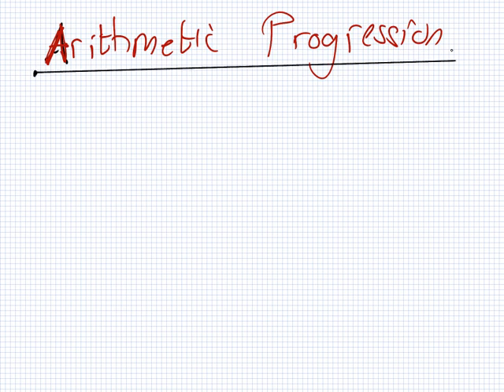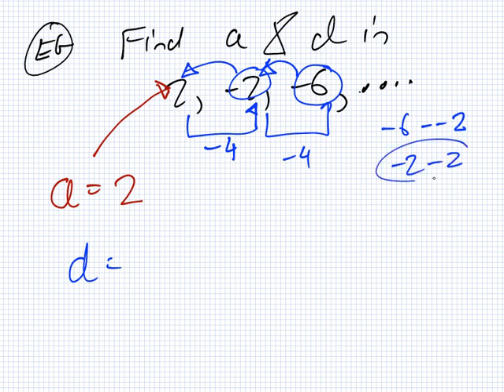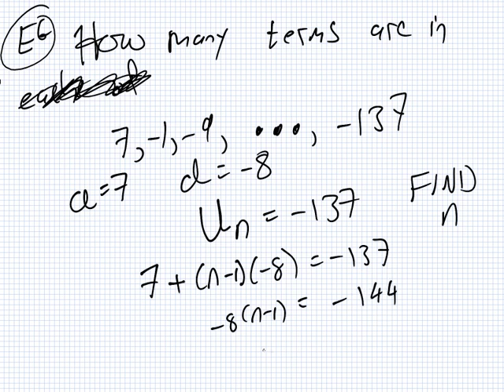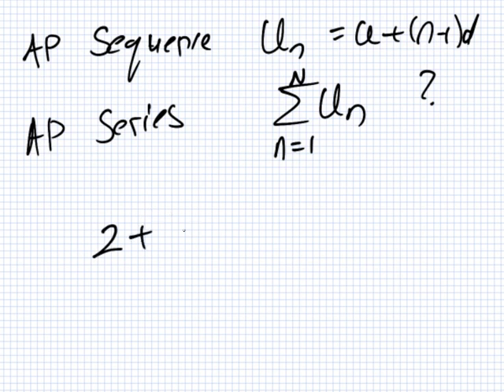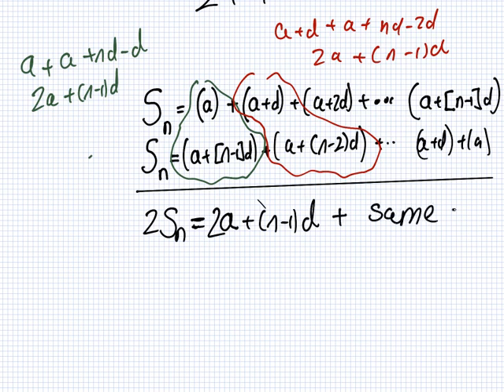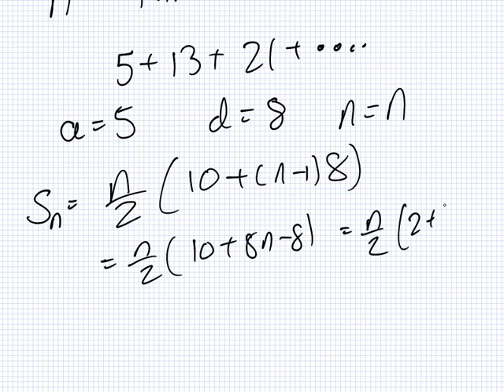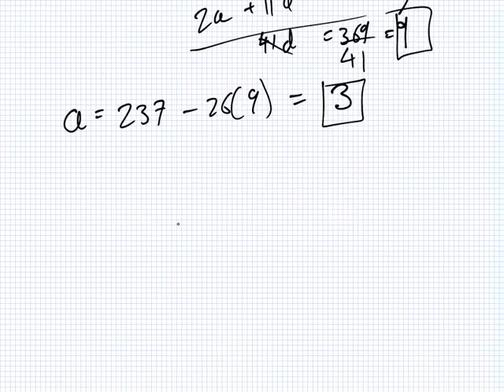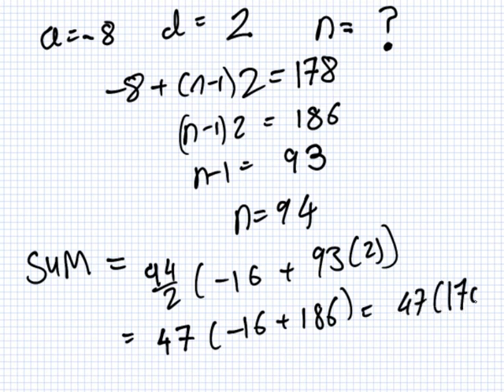Mathematics | Sequence and Series | AP | Lesson | Mon 09 Oct 2017 09:52:49 AM IST